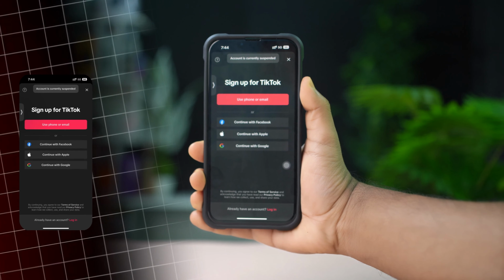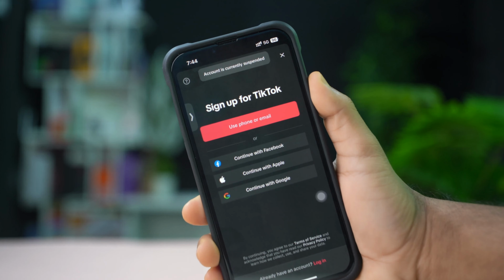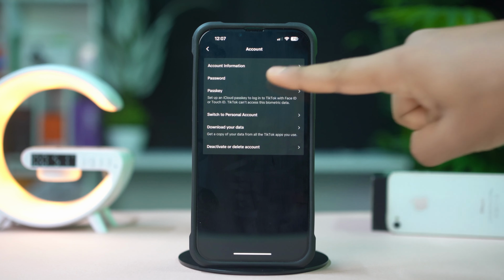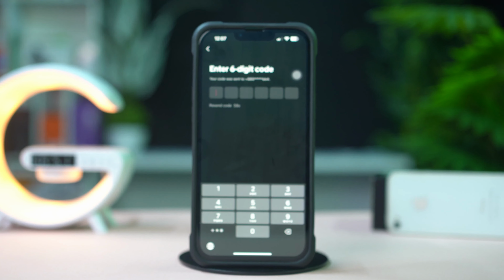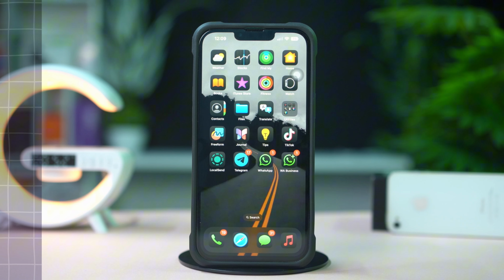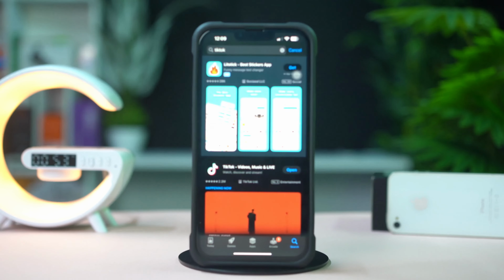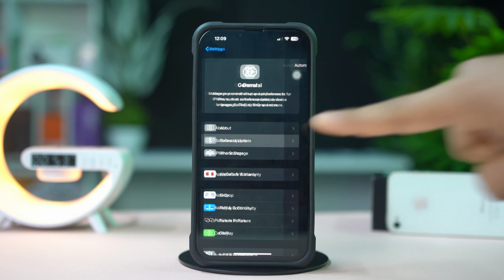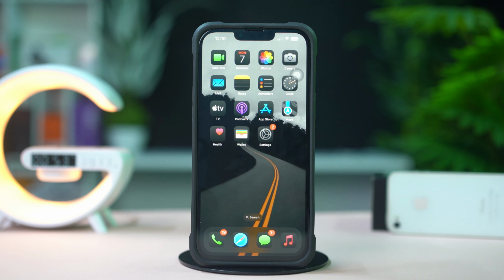How to Fix TikTok Randomly Logged Me Out on iPhone | TikTok Logout Issue Solved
Did TikTok randomly log you out on your iPhone and now you can’t get back in? Don’t worry! In this video, I’ll show you how to fix TikTok randomly logged me out issue, step by step, and help you get your account back safely.

I’ll guide you through checking for TikTok server issues, clearing app cache, updating the app, and making sure your login info is saved correctly. You’ll also learn how to prevent automatic logouts in the future by securing your TikTok account and adjusting the right settings.

Watch this video to solve the TikTok logout problem on iPhone quickly and easily.